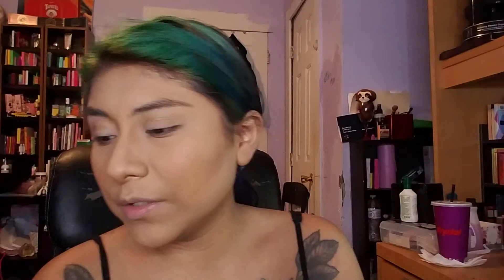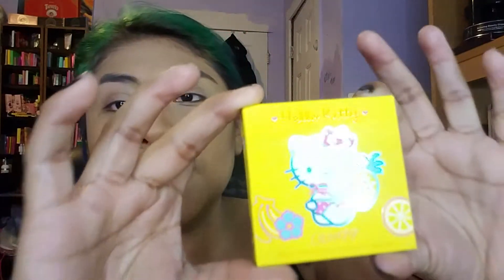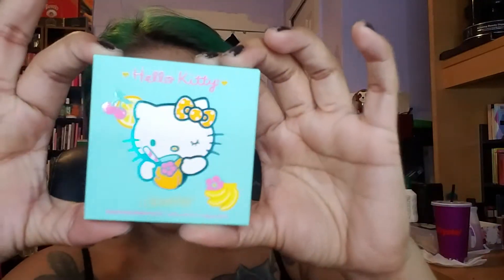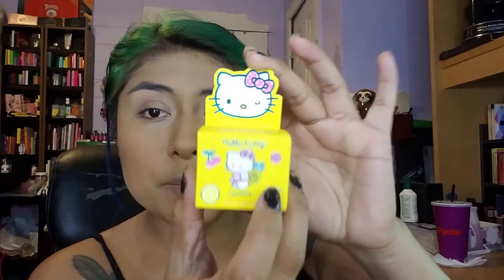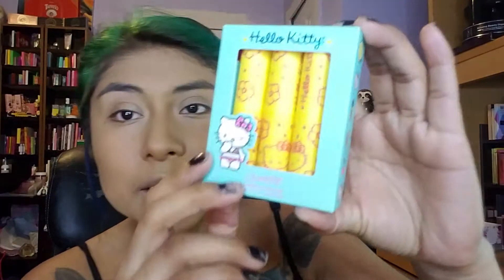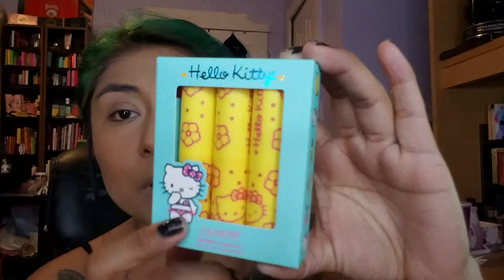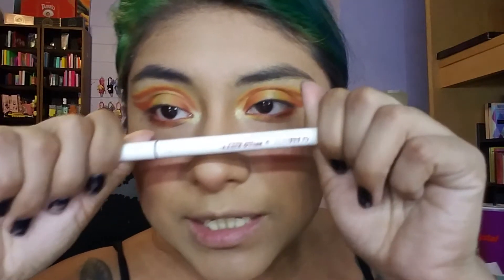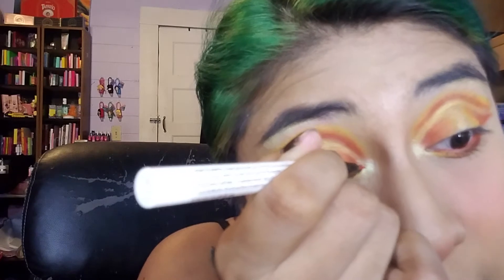Hello Kitty X Colourpop Collection Review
This might be my favourite sunset look